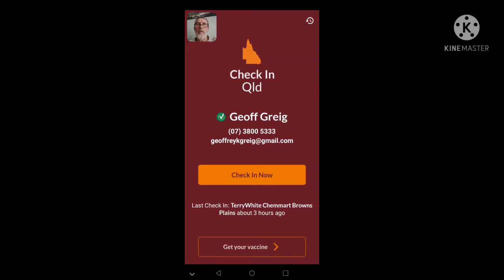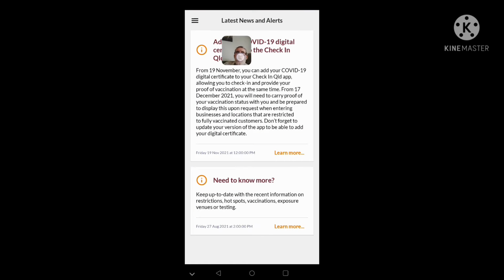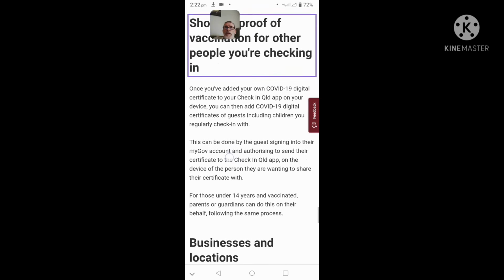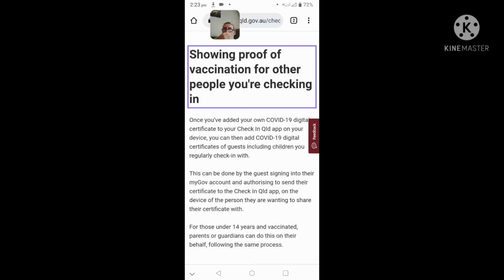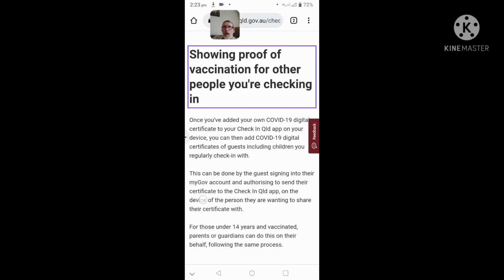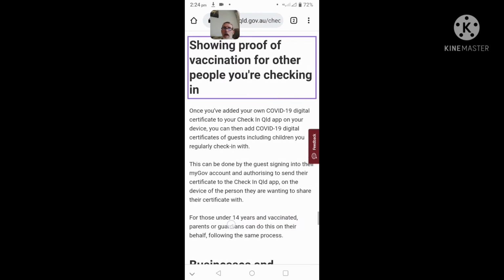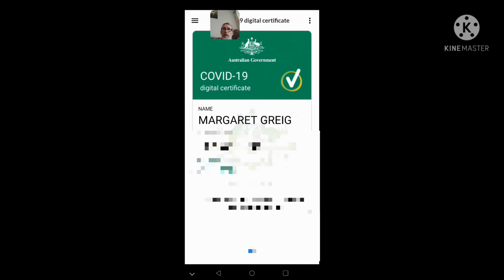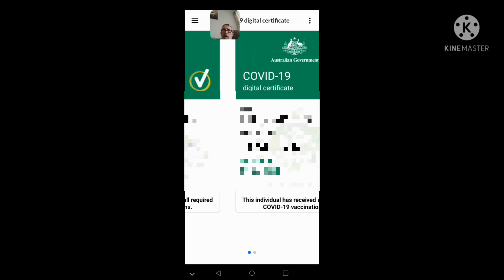Attach others Vax Certif to your Check-in app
See also fake vaccination certificates